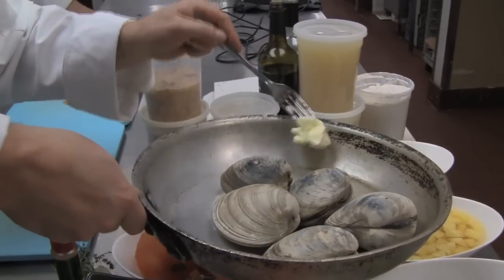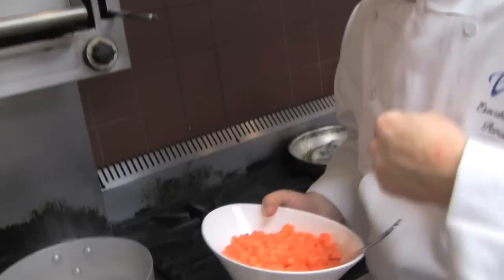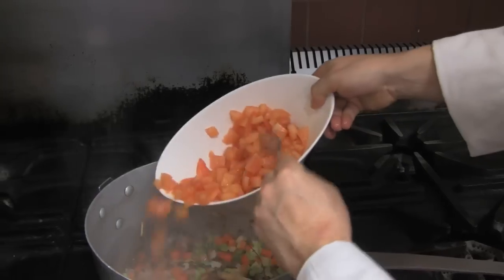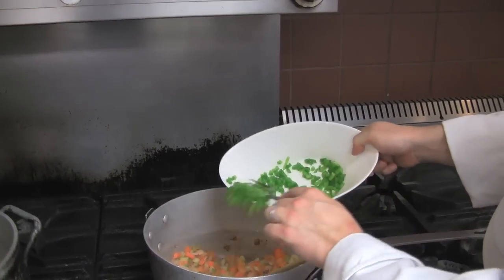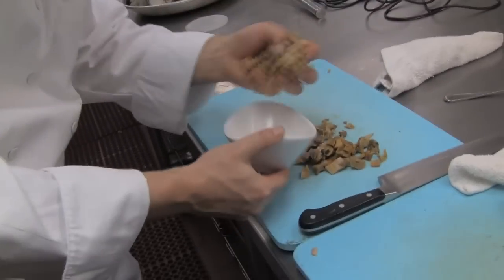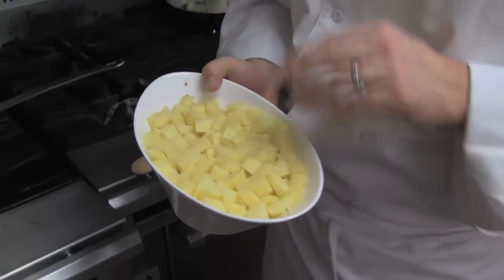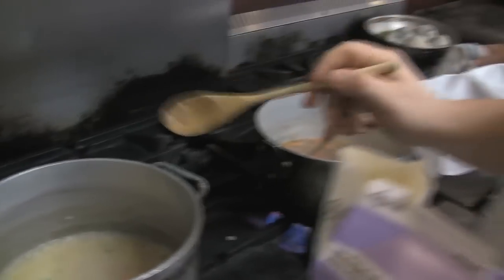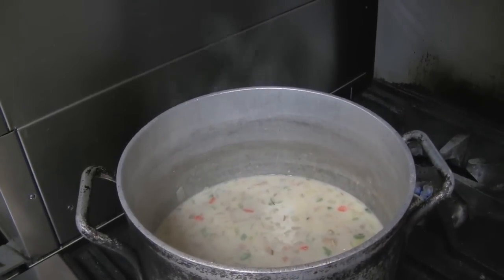Crystal Springs Souper Bowl: Part 1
In the spirit of the upcoming Super Bowl re-match between the New York Giants and New England Patriots, two Crystal Springs chefs are facing off for the title of best soup! Chef Florian shows how to whip up Manhattan clam chowder while Chef Pat cooks New England-style.